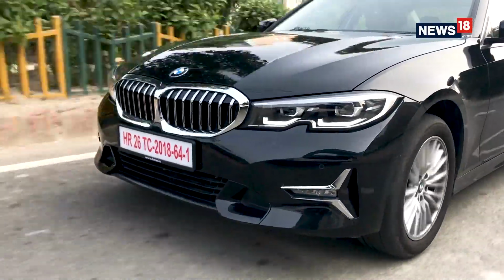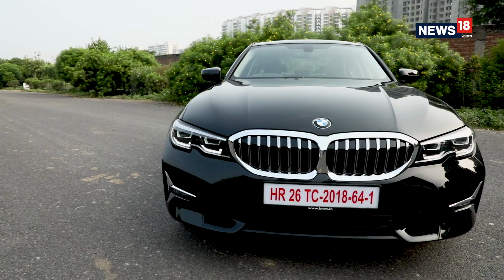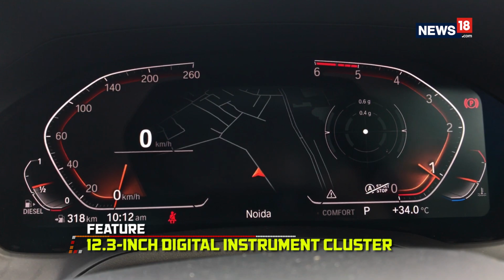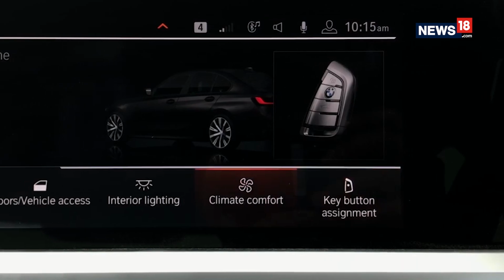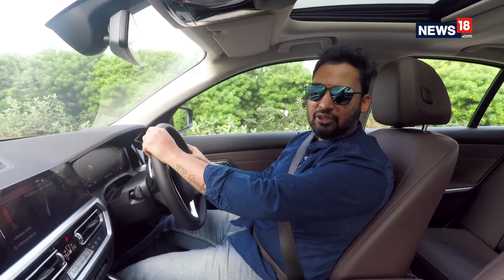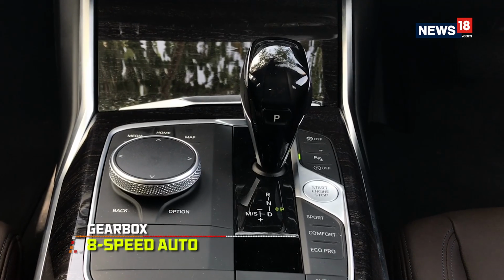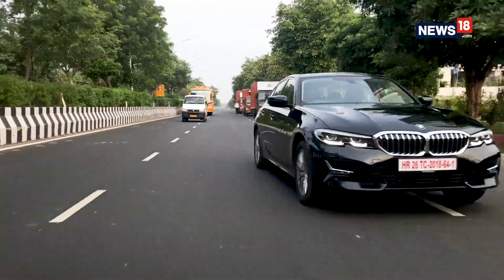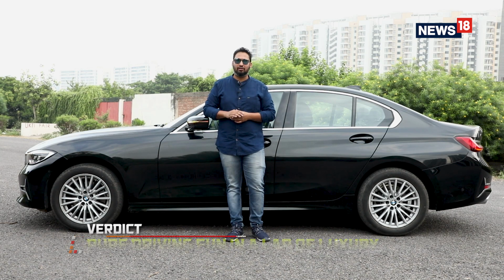2019 BMW 3-Series Review | Best Driver’s Car in India?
BMW launched the 7th generation 3-series in India recently at Rs 41.40 Lakh (ex-showroom). The new 2019 BMW 3-Series gets 2 engine options. BMW is known for its driving dynamics and we check if the new 3-Series remains true to its DNA in our 2019 BMW 3-Series Test Drive Review.

And, don't forget to tune in to our TV show - the Tech and Auto Show - which airs every Saturday at 12.30 PM, 7:30 PM and Sunday 1:30 PM (IST), on CNN-News18.